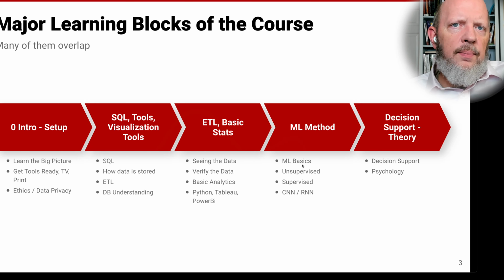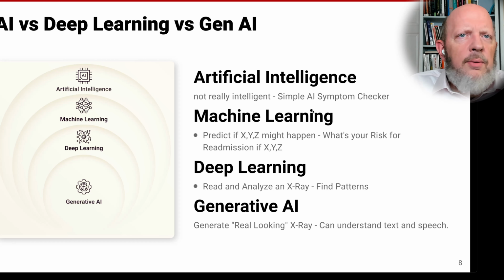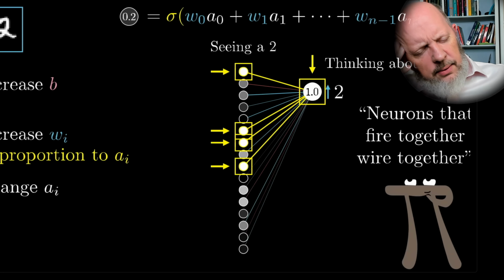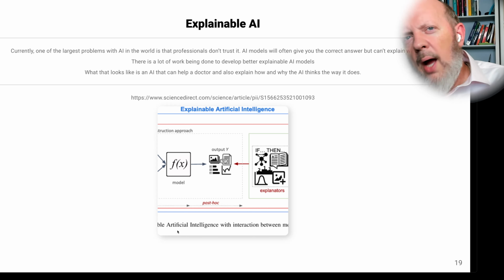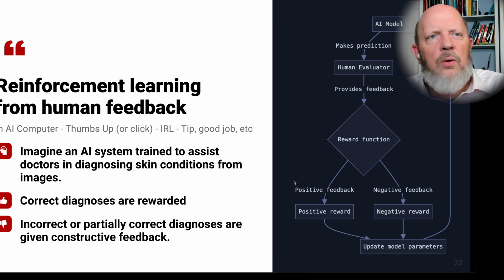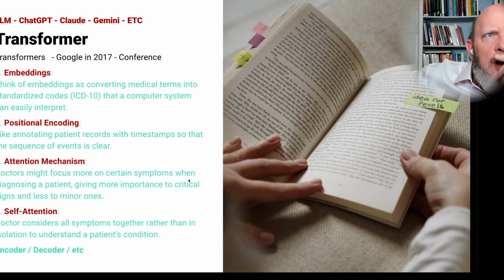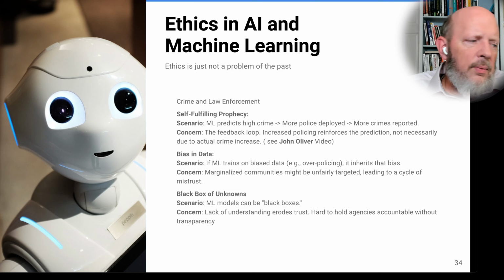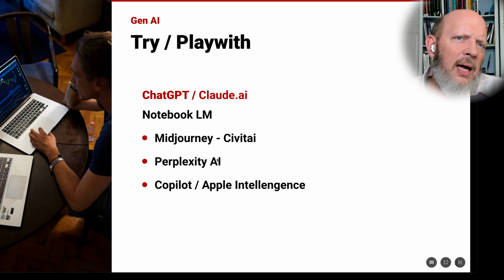Unlocking AI & ML Potential: A Deep Dive into Generative AI with UNLV’s IS 335 and Richard Young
Dive into the future of Artificial Intelligence and Machine Learning with insights from UNLV’s IS 335 Business Analytics course led by Richard Young. In this engaging exploration of Week 14, we uncover:
 • The power of AI in driving innovation and transforming industries.
 • Deep learning, neural networks, and generative AI like ChatGPT and Claude.
 • Ethical dilemmas in AI, including privacy and bias challenges.
 • Modern AI techniques such as few-shot and transfer learning.
 • Groundbreaking real-world applications, including medical imaging and antibiotic discovery.

Join us for a comprehensive overview of how AI reshapes decision-making, enhances predictive models, and integrates seamlessly into business strategies. Whether you’re an AI enthusiast, a student, or a professional, this video offers valuable insights to keep you at the forefront of the AI revolution.

Key Highlights:
 • AI and ML fundamentals: supervised, unsupervised, and reinforcement learning.
 • Generative AI breakthroughs and business applications.
 • Ethical considerations and trust in AI models.
 • The future of AI: personalizing medicine, transforming foreign policy, and addressing climate crises.

Course Information:
 • Instructor: Richard Young
 • University: University of Nevada, Las Vegas (UNLV)
 • Course: IS 335 - Business Analytics

Don’t miss this enlightening journey through the world of AI and ML with one of UNLV’s leading experts.